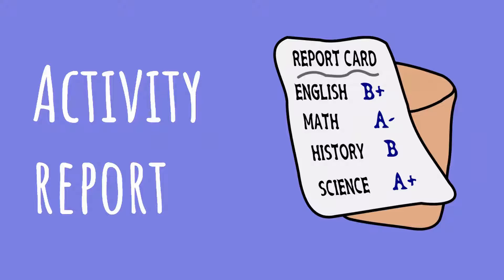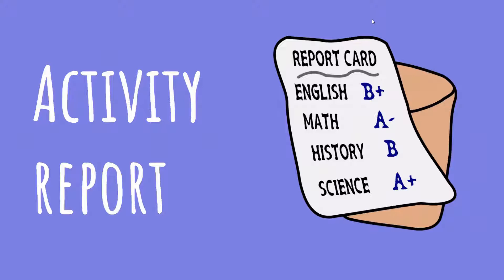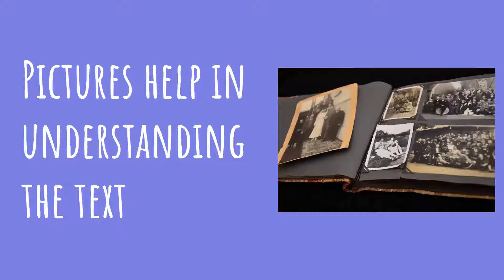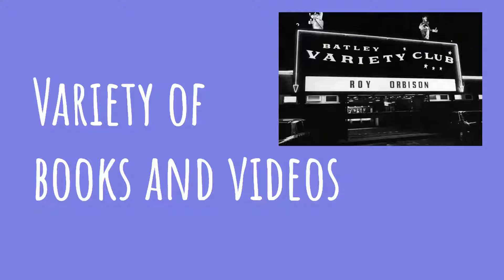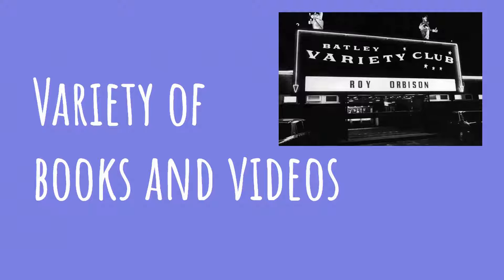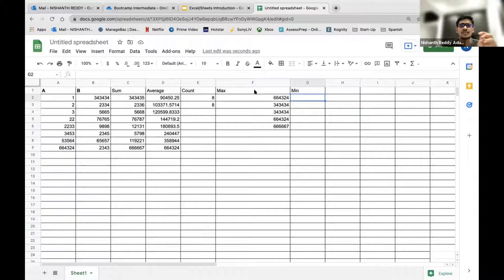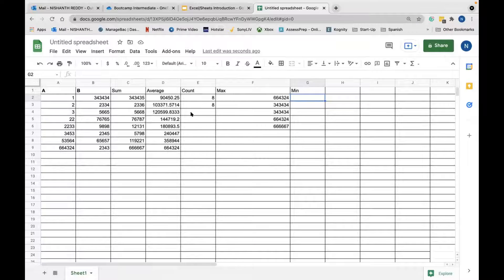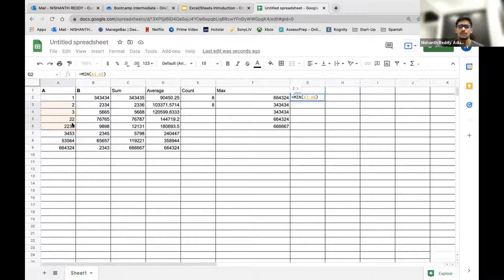Be Future Ready!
🙌We understand how important 21st century tools are when it comes to a professional world. When work is moving more towards a digital set up, it is of utmost importance to make students familiar with the same.

💯Be Future Ready focuses on introducing a level-playing field for all students, irrespective of their backgrounds.

✨The program is spread across 1 year with 4 modules of training that enables students to be "Future Ready"!